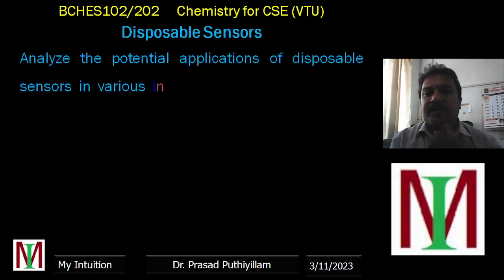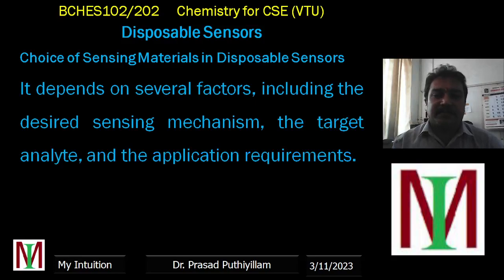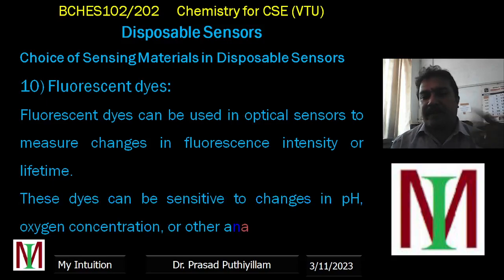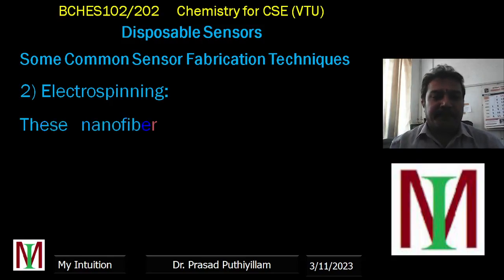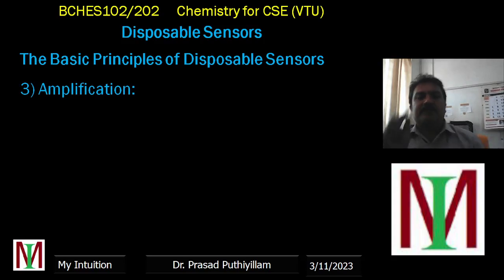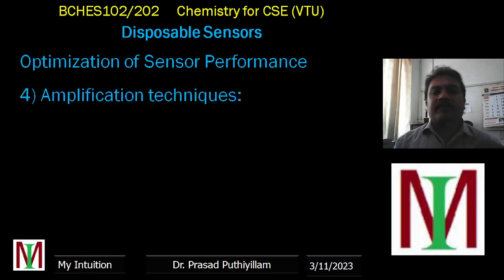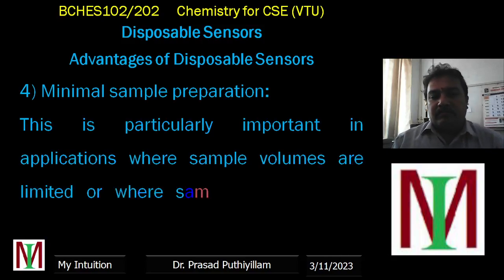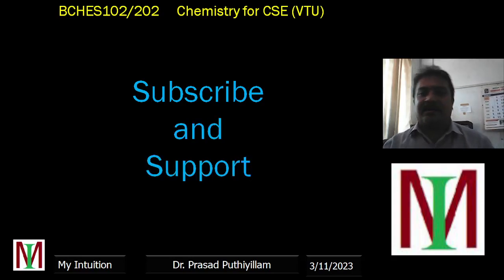Disposable sensors, VTU, BCHES102/202, Chemistry for CSE